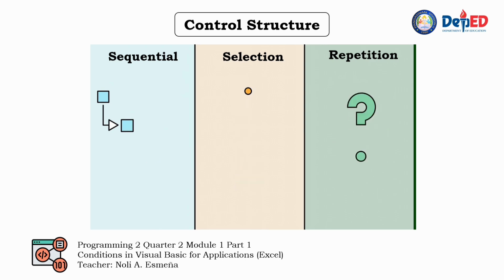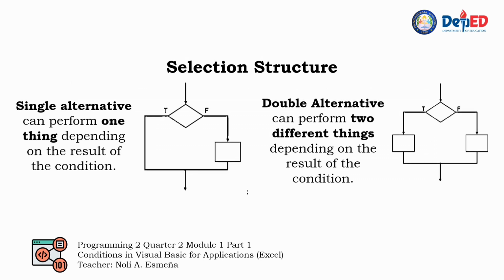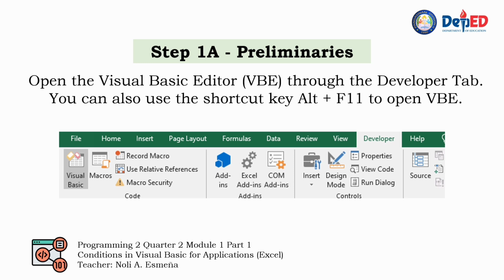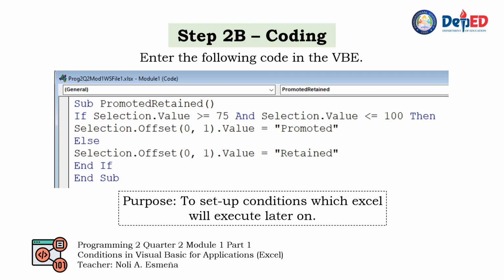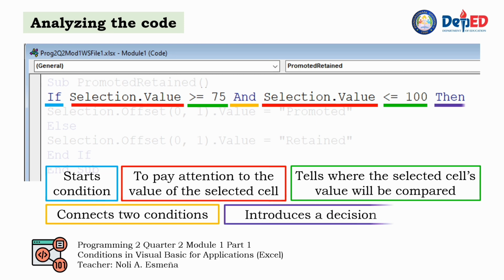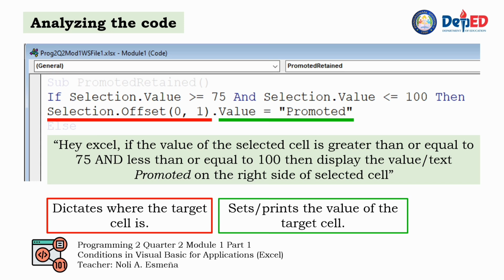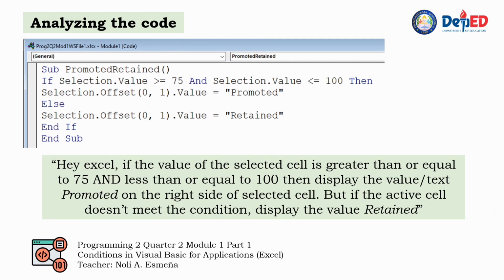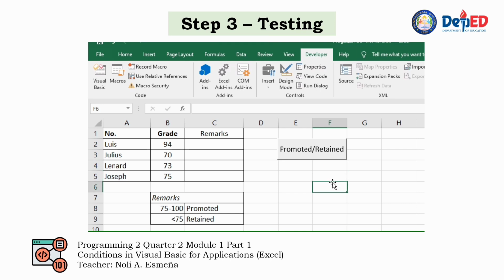Creating Conditions in Excel VBA (Quarter 2 Module 1)